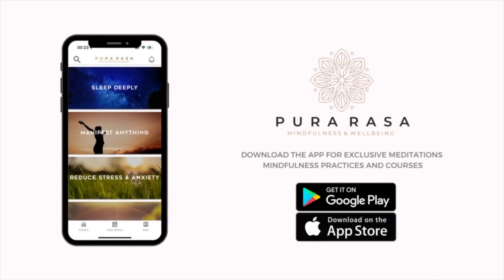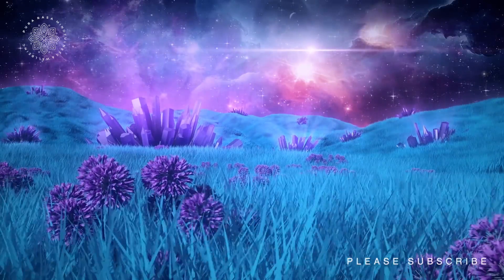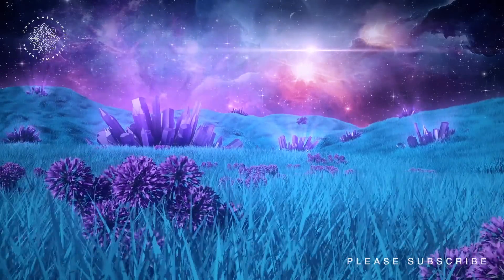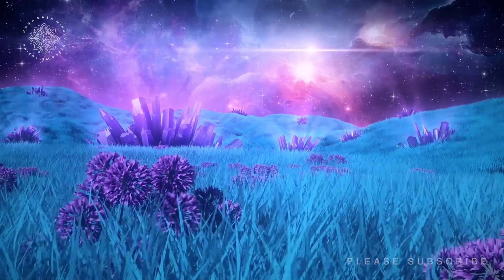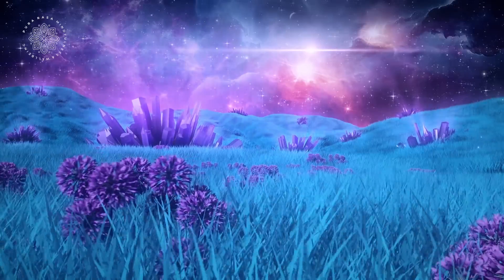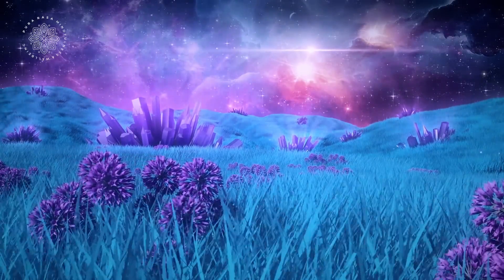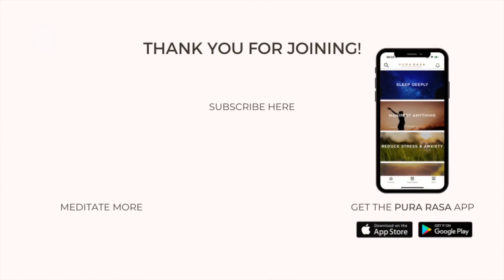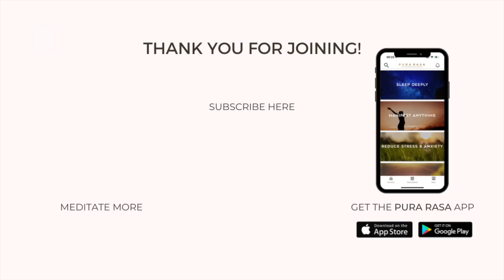Manifestation Meditation, What & Who Will You Choose To Manifest? 🧲 ⚡️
This guided meditation is an opportunity to begin again. To connect with the power of this world, the power of creation, your power of choice. Beginning new life today - who will you choose? What will your NEW life look like? How will you feel? Who will you be? Let's design your life and get you born again!

Please make THIS year the year you change your life. If you are struggling with anxiety, depression or any other mental illness, consider online counselling with a licensed professional at BetterHelp. It’s far cheaper than in-person counselling.

00:00 Introduction
00:43 Getting comfortable
01:19 Breath body awareness
02:42 Visualization & affirmations
26:19 Returning to present moment
26:50 Thank you